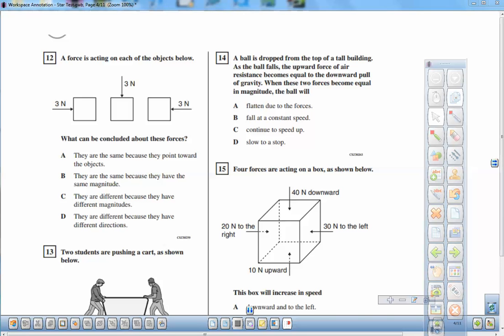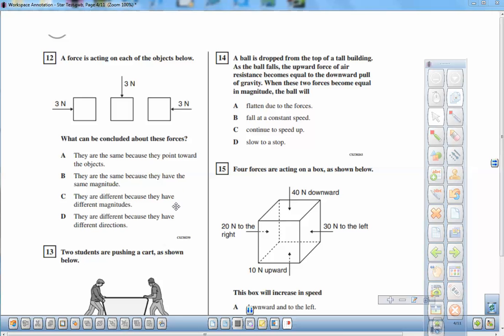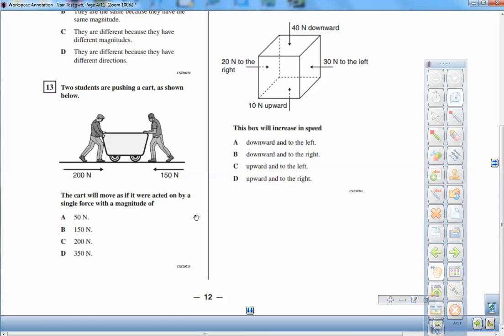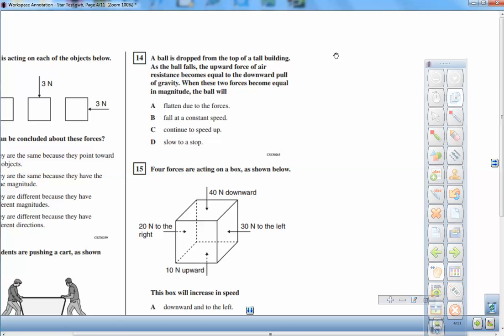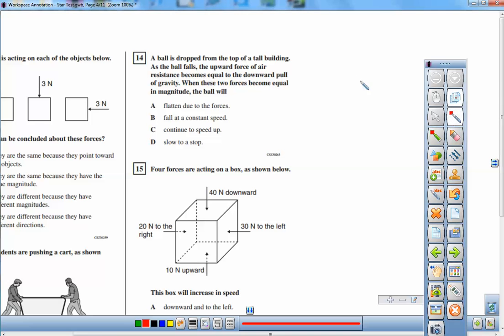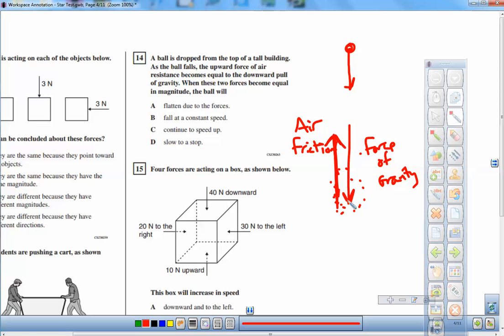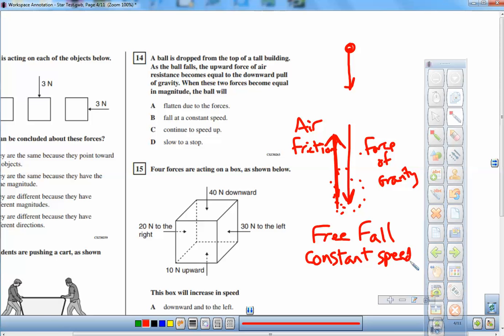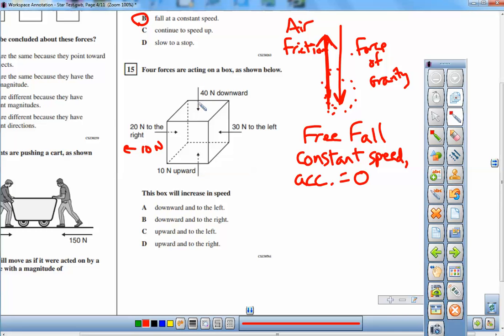CA STAR Science 8 Released Questions 12-18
) the released questions for the California state 8th grade science test for 2013, and try them yourself first. Then watch this video to check your answers...